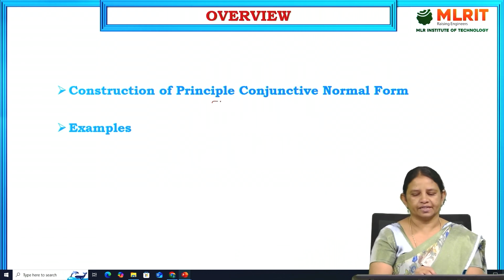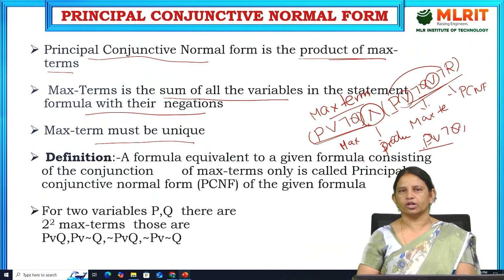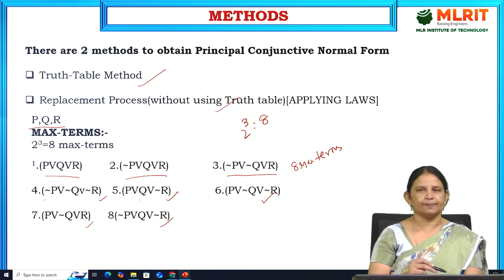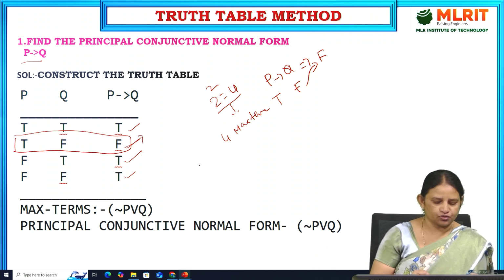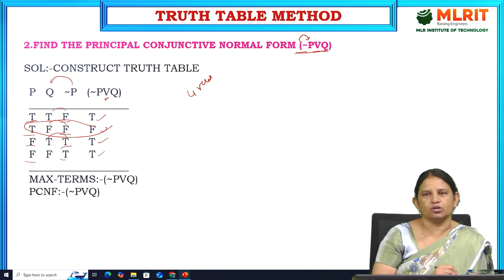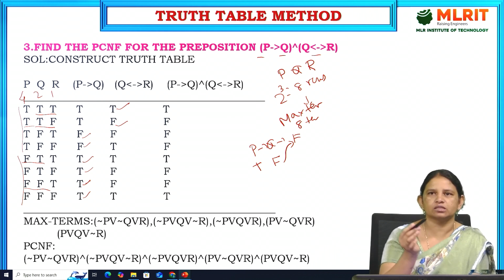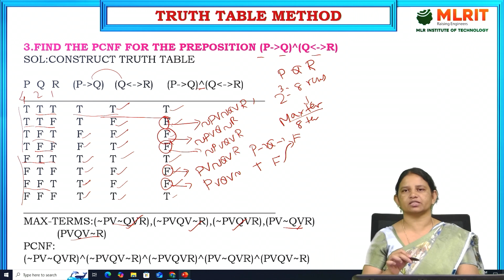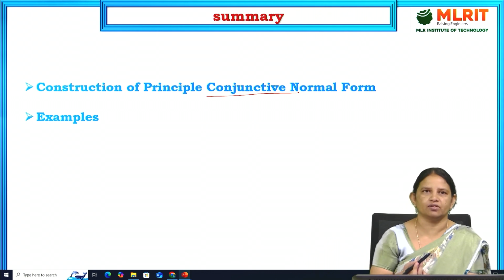LEC13| Discrete Mathematics | NORMAL FORMS Part-5 by Mrs. K. Pushpa Rani